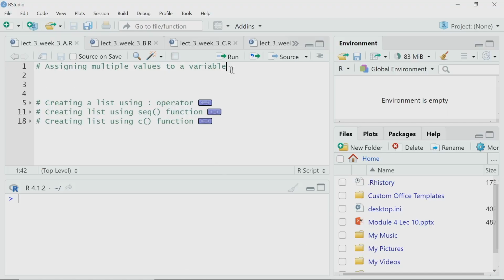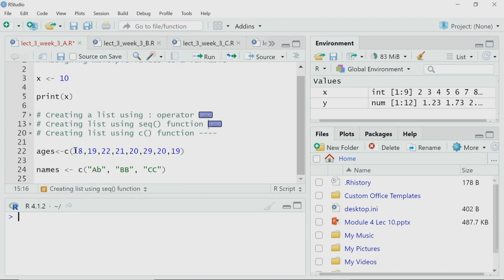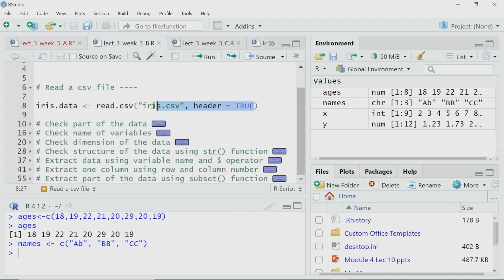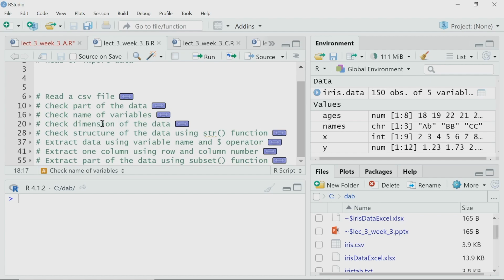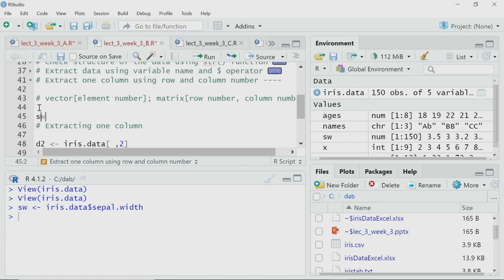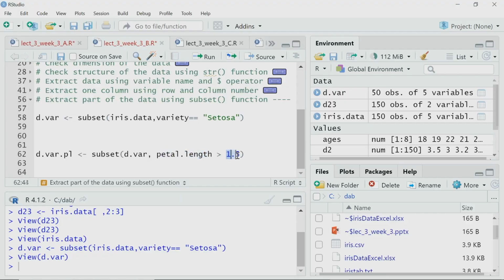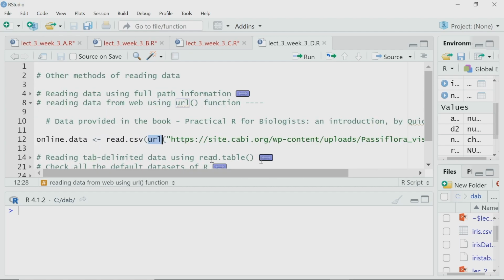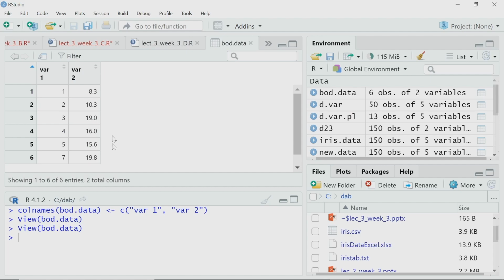Lec 16: Reading and writing data